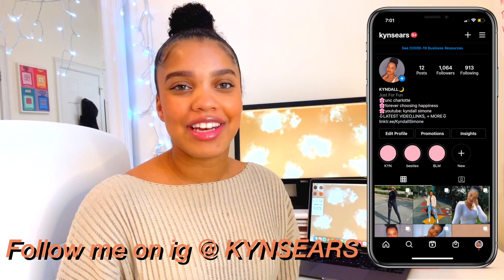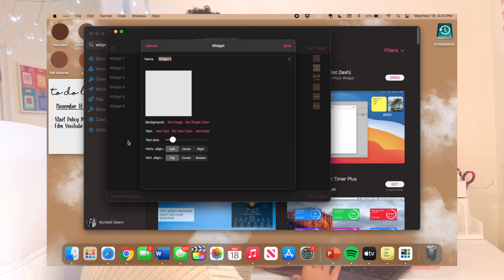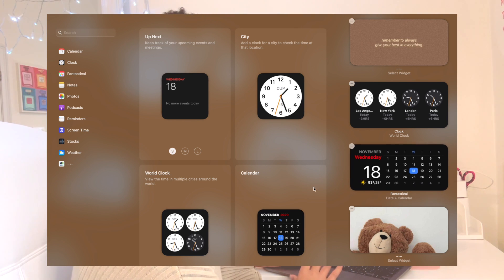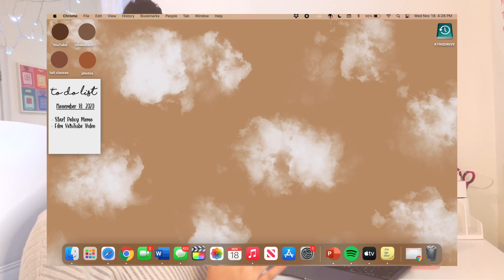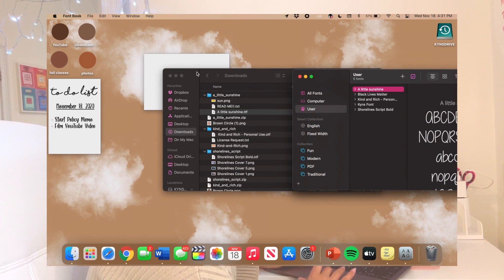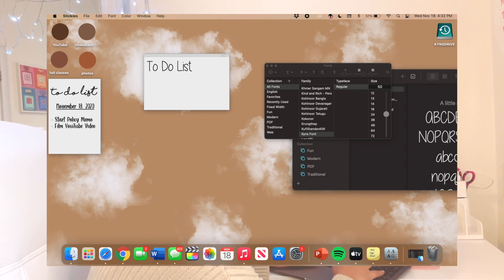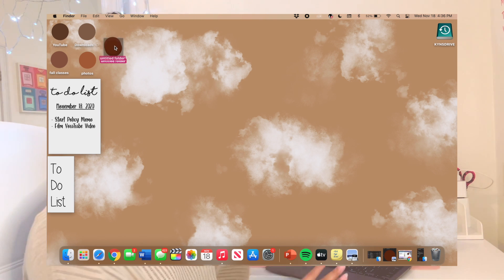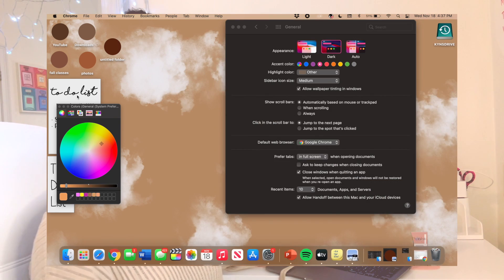HOW TO CUSTOMIZE YOUR MACBOOK| macOS Big Sur| Aesthetic| Custom Widgets, Font's, + More! MUST DO!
hey, guys!
I’m back! I’ve had midterms so I’ve been a little MIA, but I’m so glad to be back. In this video, I show you how to customize your MacBook (pt. 2) with the new macOS Big Sur!
*also I apologize for my MacBook fan lol*

☆ F A Q ☆
age: 20
grade: junior in college
School: the University of North Carolina at Charlotte
Major: Political Science
Minor:  Communications Studies and Journalism
camera: iPhone 12 Pro
editing: final cut pro x

xoxo,
kyndall